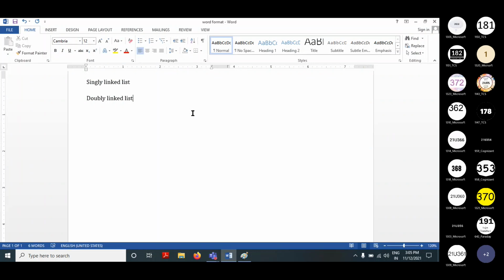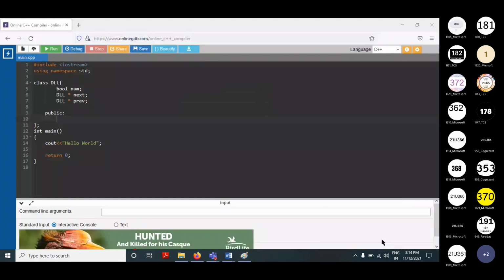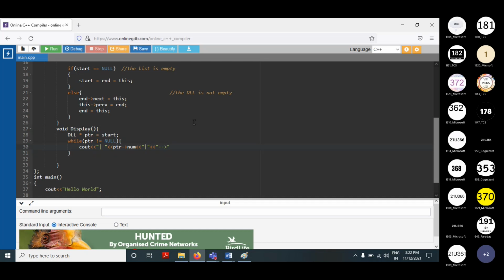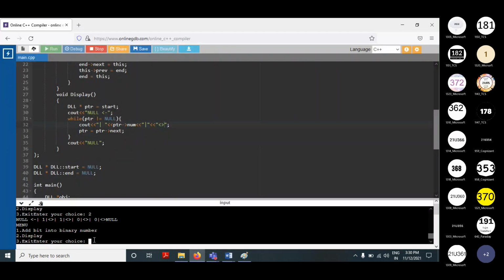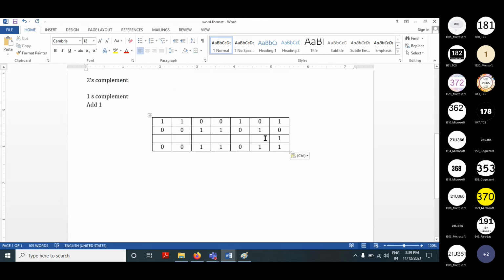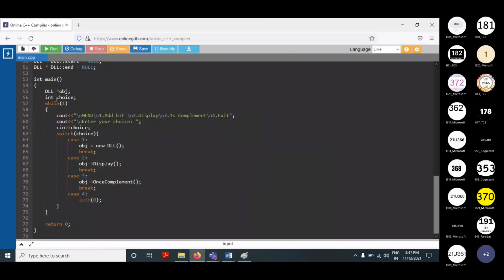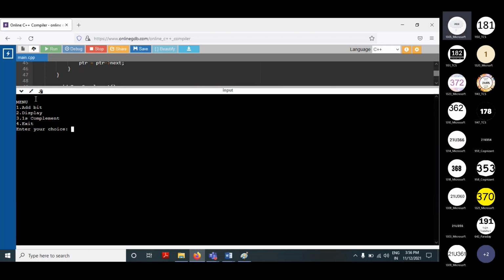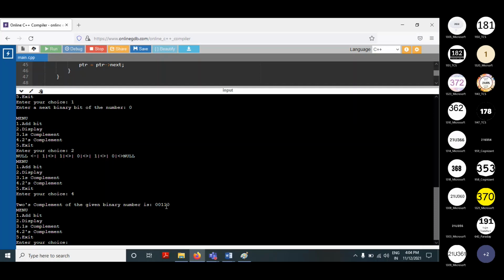1s Complement and 2s Complement using Doubly Linked List Logic and Implementation in C++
Logic and Implementation of 1s Complement and 2s Complement using Doubly Linked List in C++